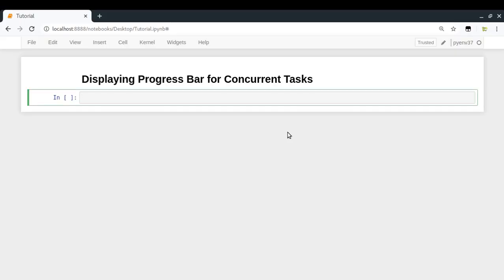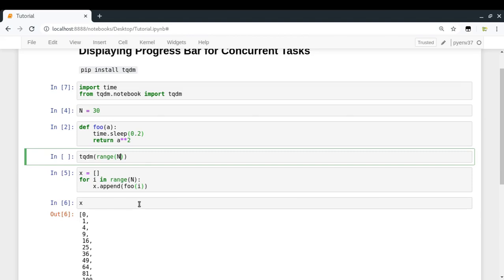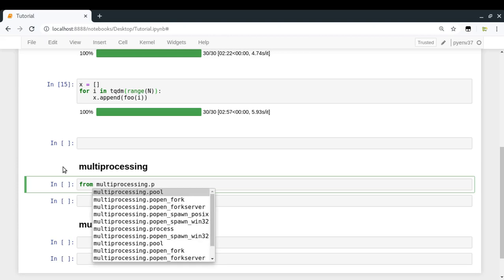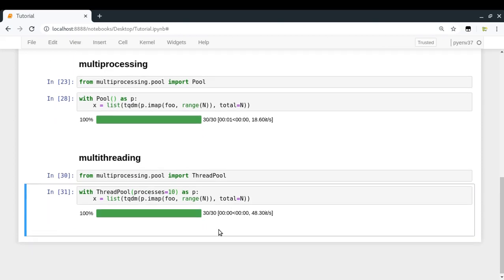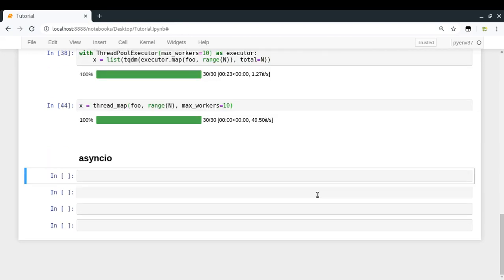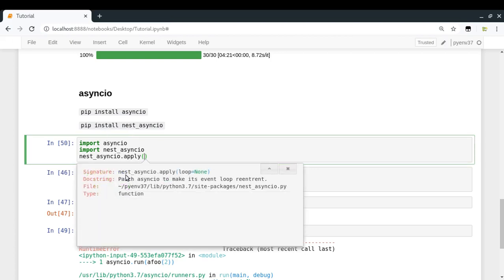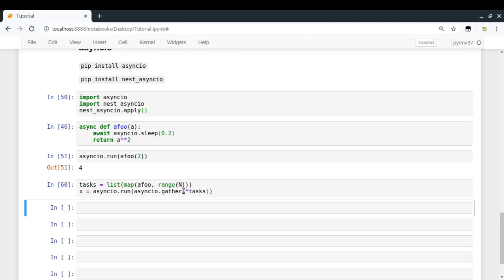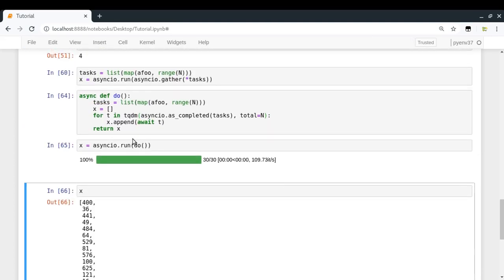Displaying Progress Bar for Concurrent Tasks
In this video, we explore various ways of displaying progress bar for concurrent tasks run through multiprocessing or multithreading or asyncio!